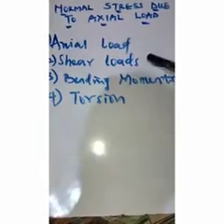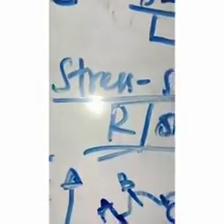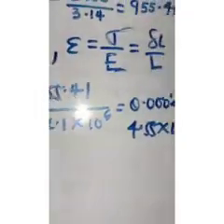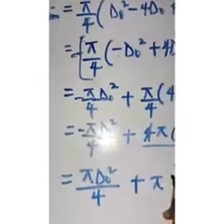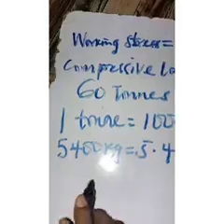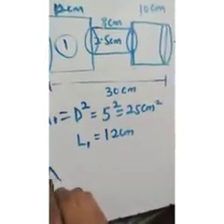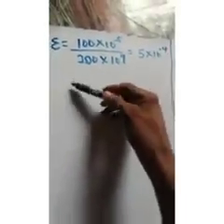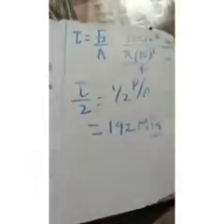ENG 202 - 2 (NORMAL STRESS DUE TO AXIAL Load)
LOADS are any external forces acting on a rigid body.

However no matter how a complex system appears to be it consist of four basic load types:

~AXIAL LOADS:
Tension and Compressive Loads.

~SHEAR LOADS:
Cantilever, Simply Supported, Uniformly Distributed Load, and Gradual Varying Loads.

~BENDING MOMENTS, and

~TORSION.

STRESS - STRAIN RELATIONSHIP
Yield Stress, Ultimate Stress etc.,

HOOKE'S LAW (ELASTICITY)

ELONGATION OF BARS OF VARYING CROSS SECTIONS

SHEAR STRESS (RIGIDITY) AND SHEAR STRAIN.

EXAMPLES, SOLUTION TO QUESTIONS ETC.,